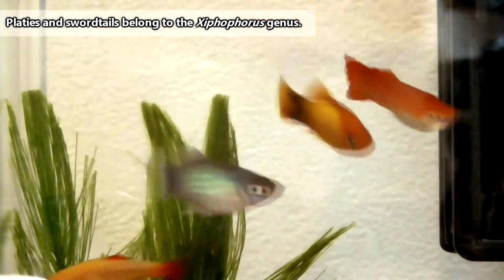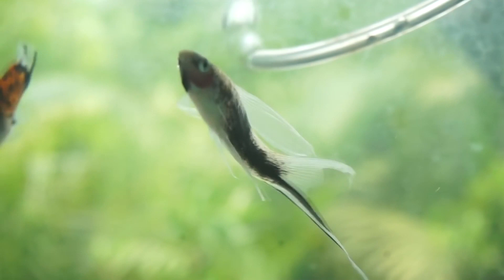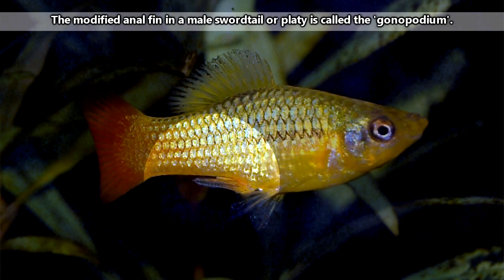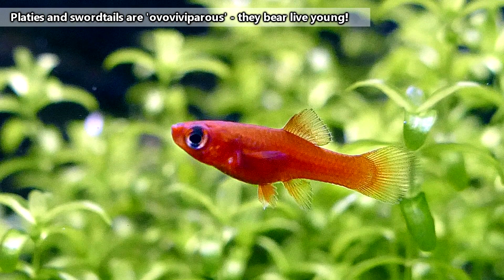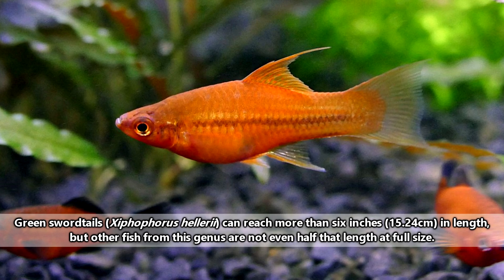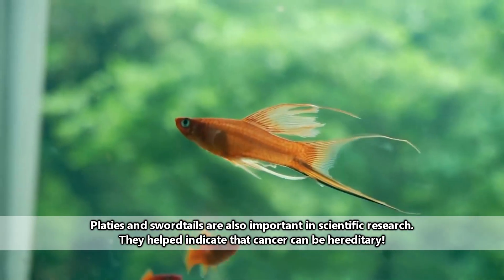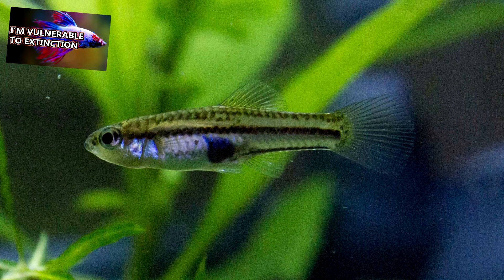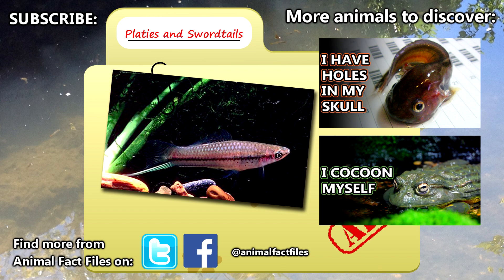Platy Fish and Swordtail facts: size matters! | Animal Fact Files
On this episode of Animal Fact Files discover some fish who could probably joust with their tails!